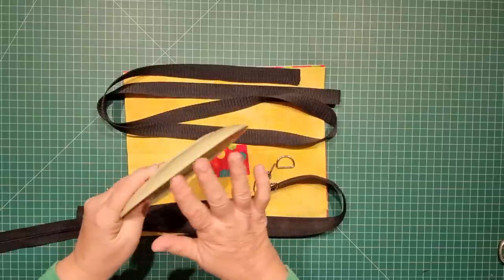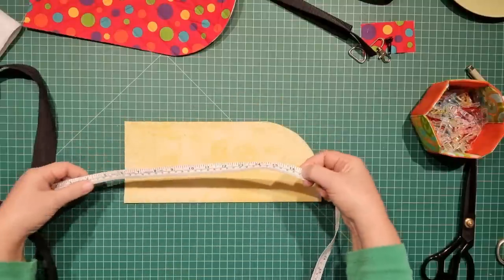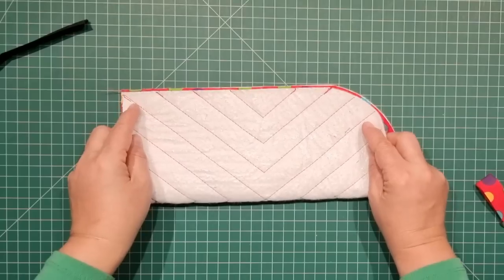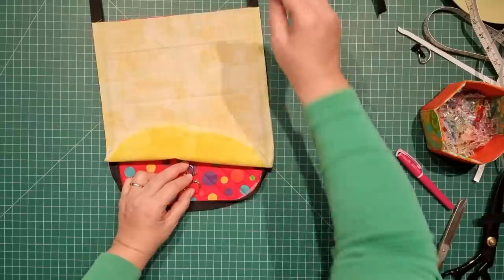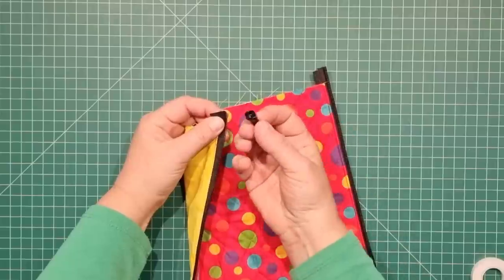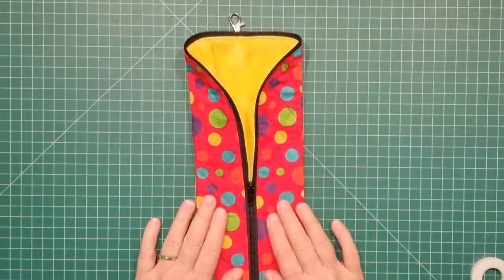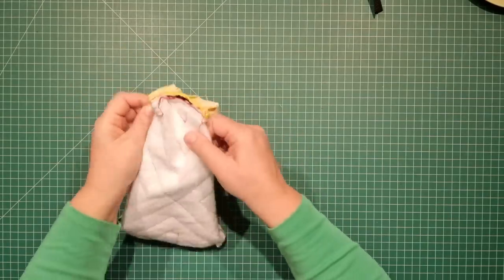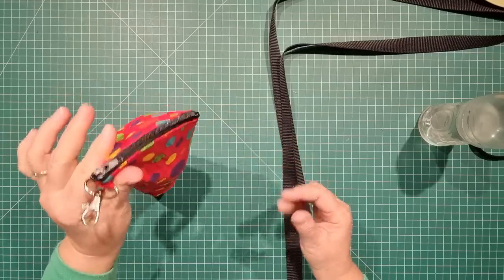How to sew insulated drink bottle holder DIY easy water bottle bag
In this video I'll show you how to make a very easy drink bottle holder with an optional strap to be used as crossbody/shoulder bag.  It's a very quick little project, and perfect for long walks with your pram, your loyal pooch, or even a nice bushwalking trip.